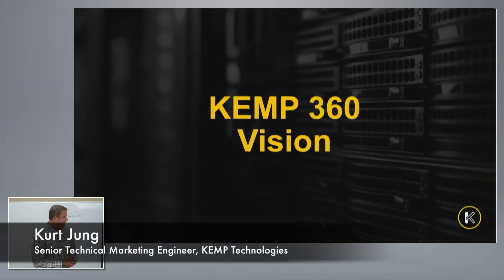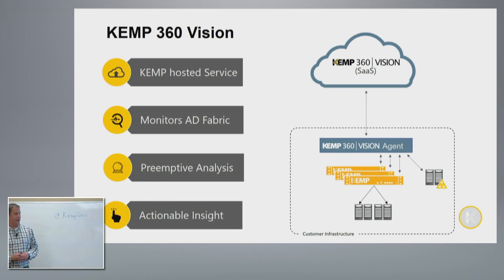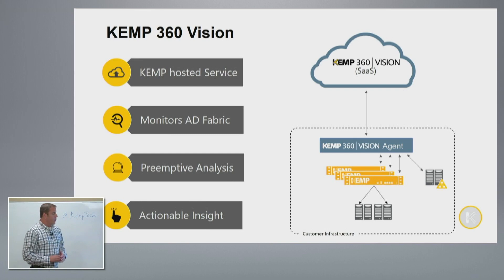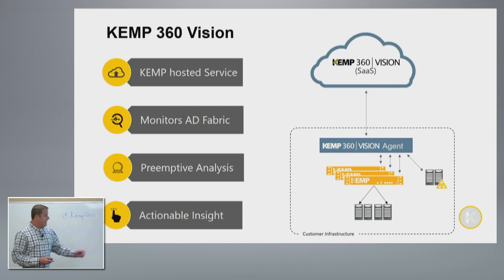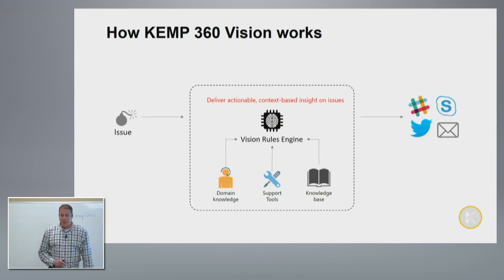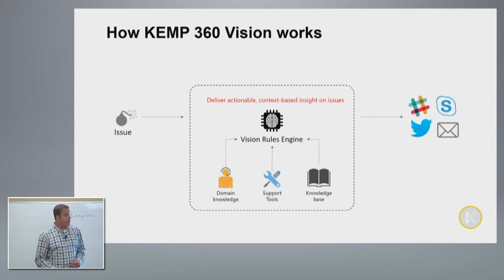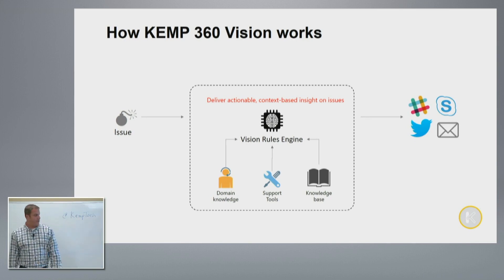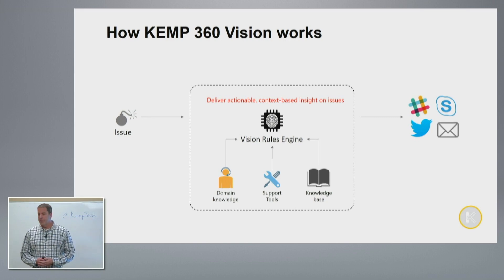KEMP 360 Vision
Kurt Jung, Senior Technical Marketing Engineer at KEMP Technologies, reviews the KEMP 360 Vision. This is a proactive application delivery infrastructure built around alerting and escalation methodologies.

Recorded at Networking Field Day 16 in Silicon Valley on September 14, 2017.